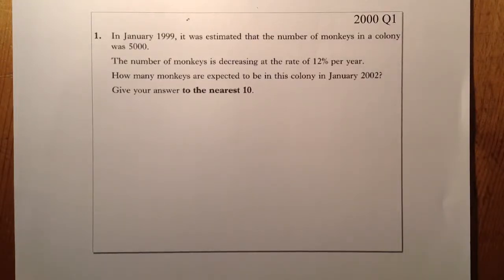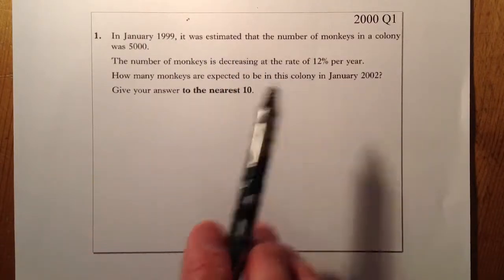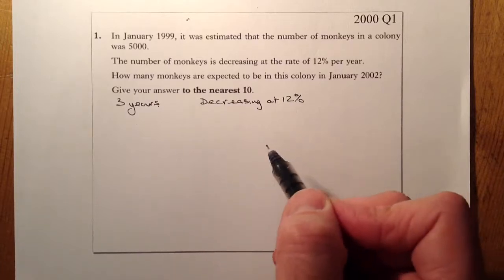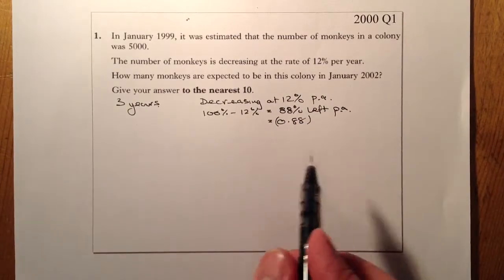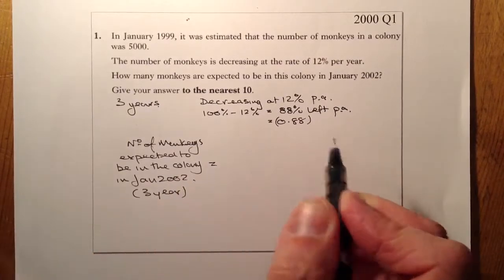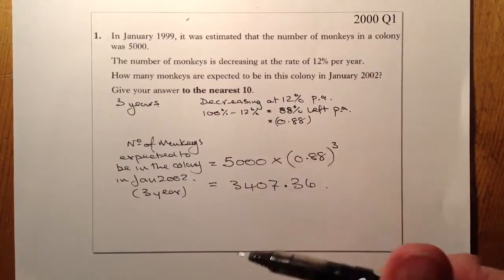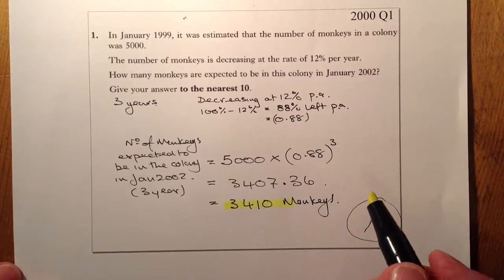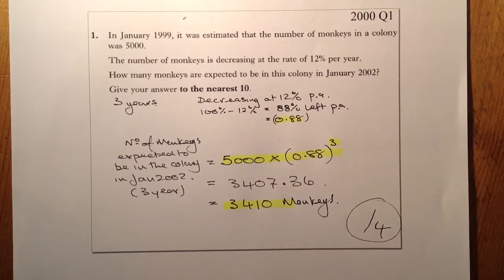Depreciation Percentages National 5 Hwk Exam Practice